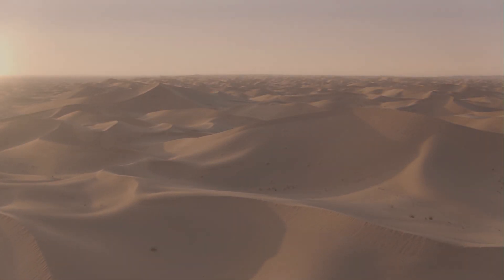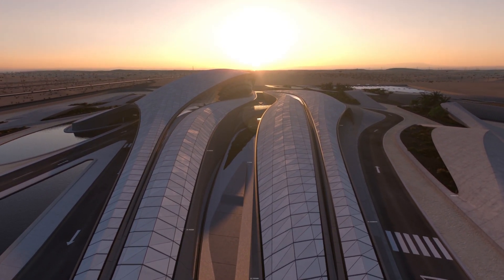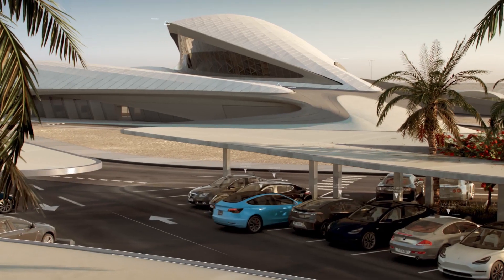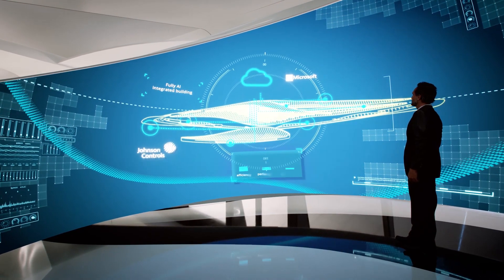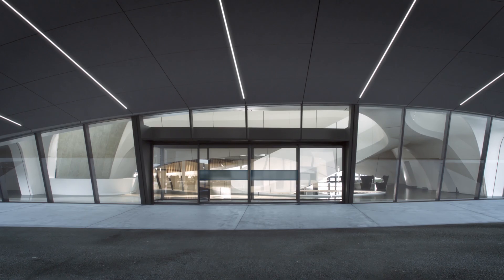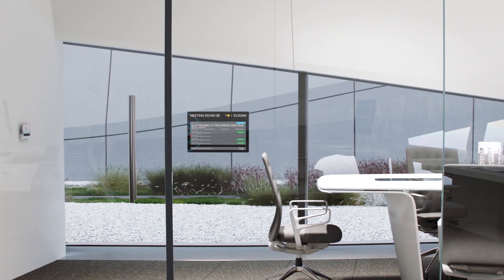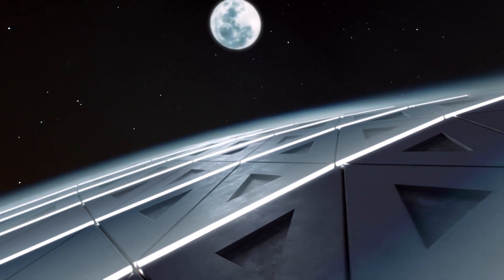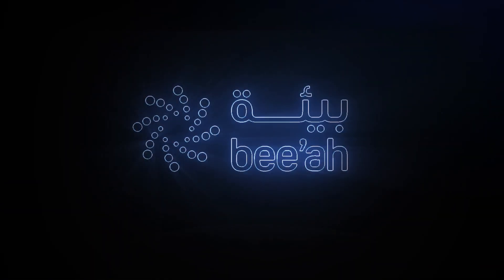Building the Present, Creating the Future with Bee'ah HQ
Set to be the region's smartest and most sustainable office building, our HQ is the manifestation of our twin-pillared strategy of digitalisation and sustainability.The fully AI-integrated HQ will feature intelligent technologies, and will achieve LEED Platinum certification through its ultra-low carbon footprint, and clean building operations.